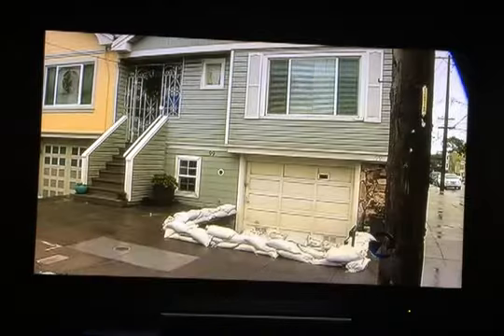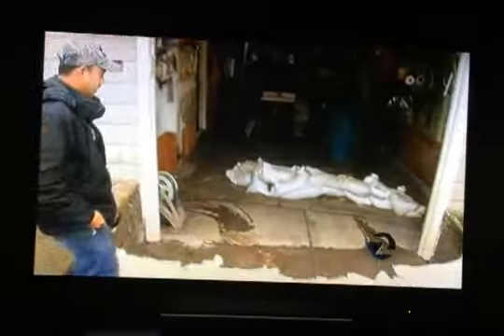12-19-14 KTVU Segment - Credits to KTVU and Cristina Rendon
Sources: KTVU and Cristina Rendon